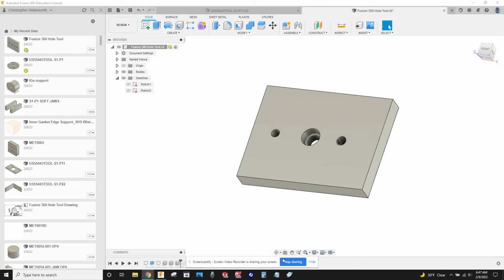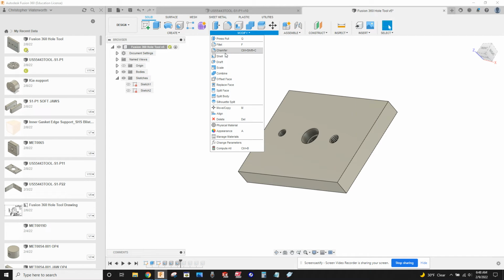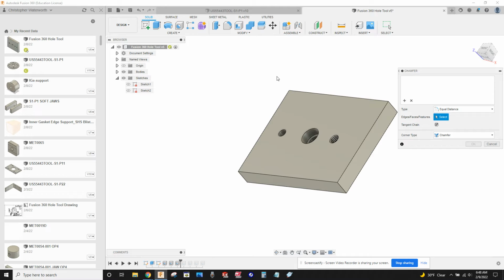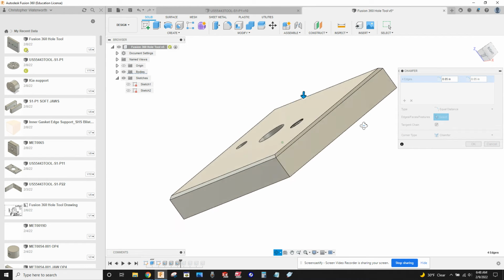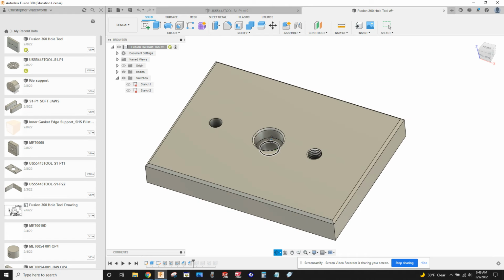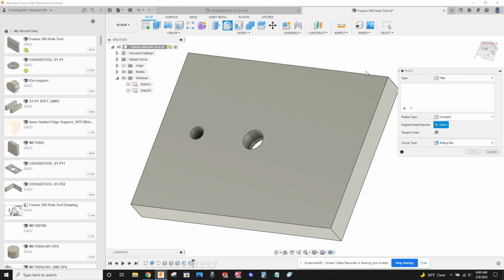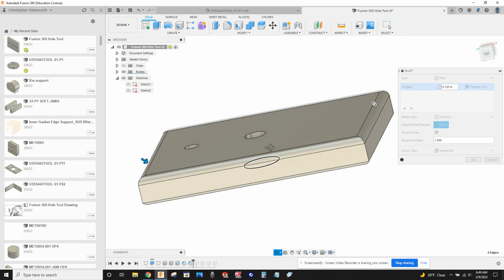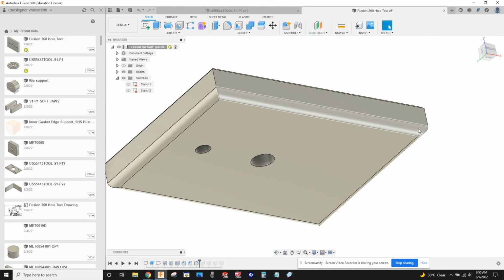Fusion 360 chamfer and fillet